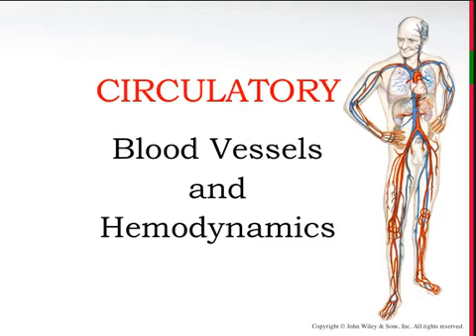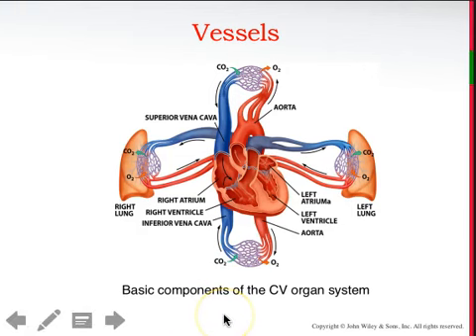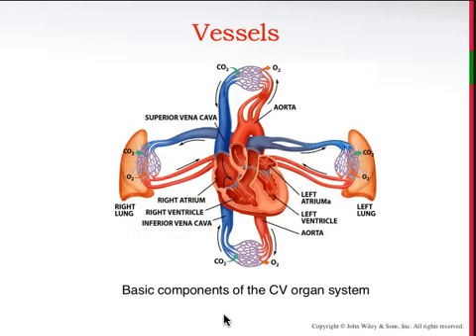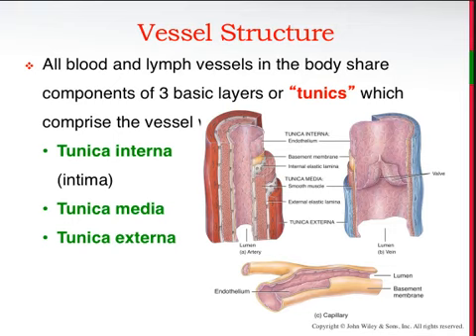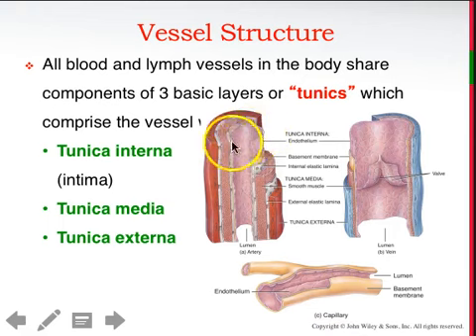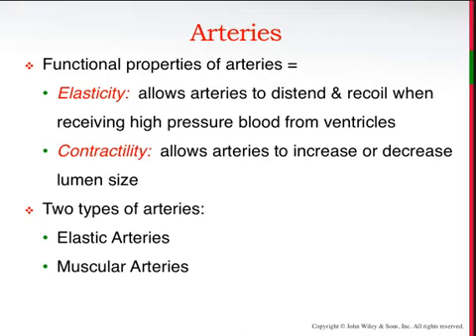Circulatory Vessels, Intro 1